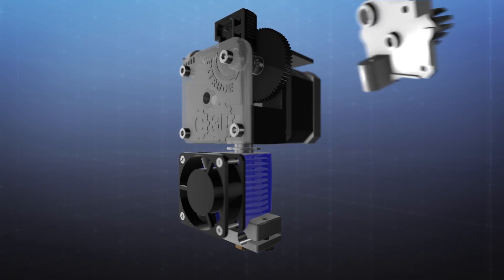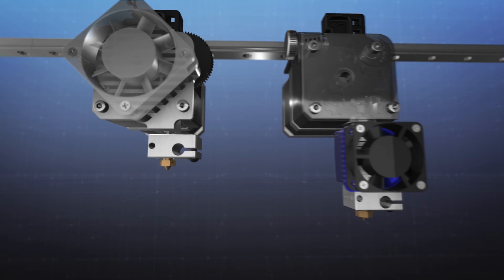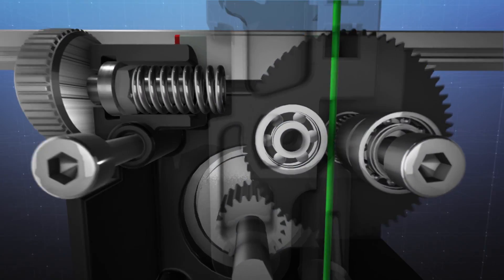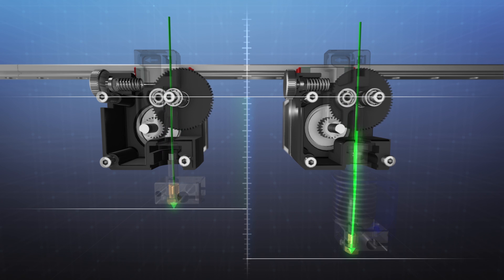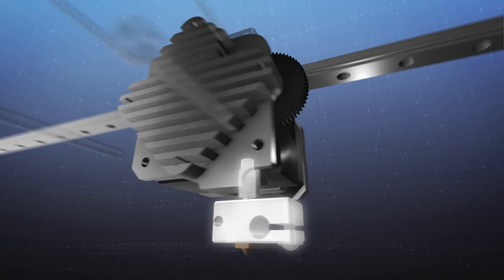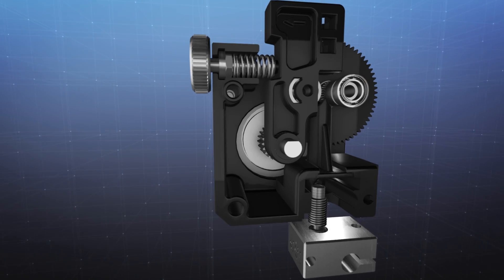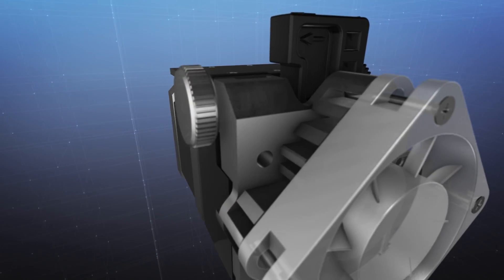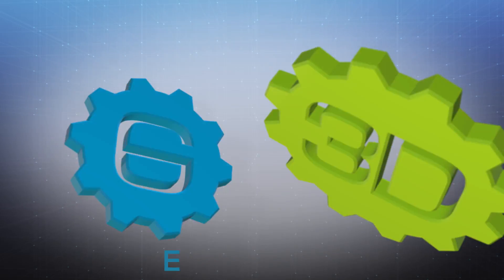Titan Aero: A 2-in-1 HotEnd and Extruder from E3D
Titan Aero is the 2-in-1 HotEnd and Extruder from E3D. All the lightweight performance, reliability and usability of V6 and Titan, along with some benefits all of its own.

Ready to buy as a complete kit or as an upgrade for your Titan extruder, in both 1.75mm and 3mm diameters. Mount two side by side by pairing the standard and mirrored versions, and make the most of your build volume in dual set-ups.

Need to know more? Check out E3D-online.com/blog or watch our technical review video for the engineering behind Titan Aero!